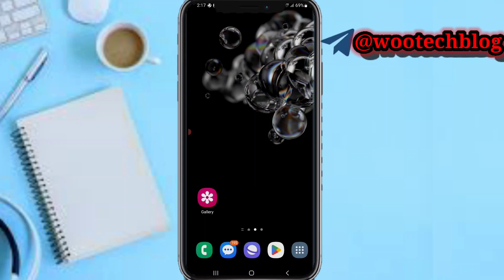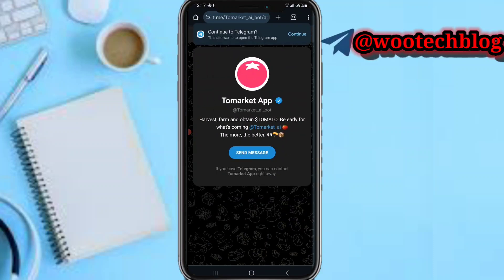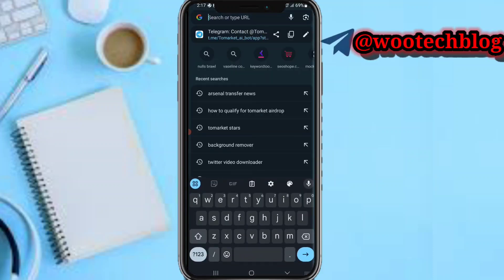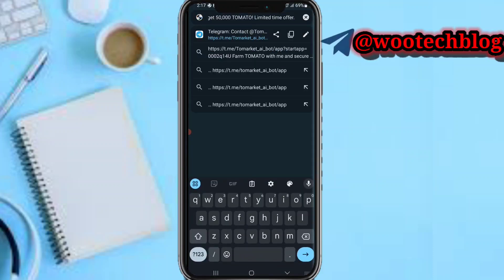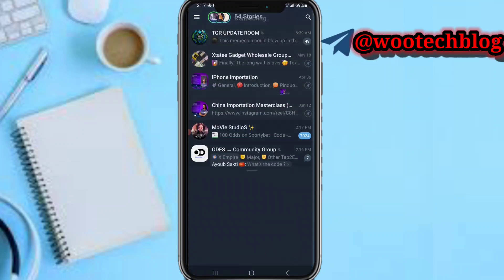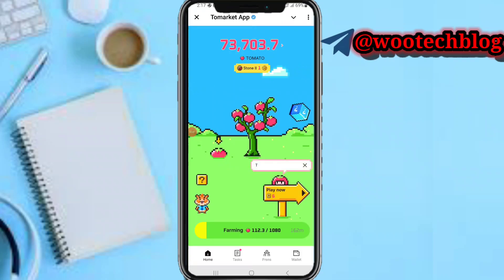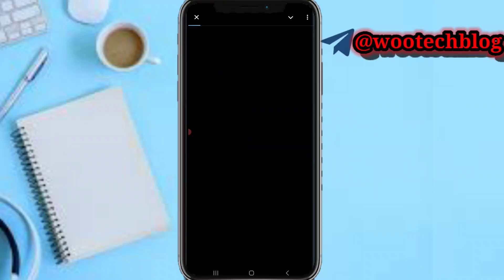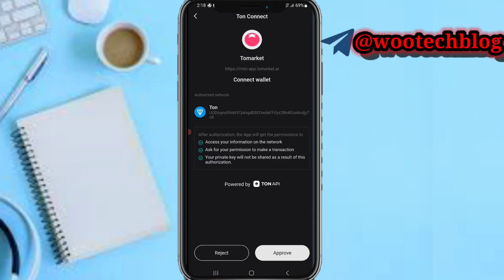Tomarket Airdrop Wallet Connect | Tomarket App Wallet Connect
Discover how to seamlessly connect your Tomarket Airdrop Wallet with the Tomarket App in this comprehensive guide! In this video, we will walk you through the step-by-step process of setting up your wallet connection to ensure you never miss out on exciting airdrop opportunities.

🎯 Whether you're a beginner or an experienced crypto enthusiast, our detailed instructions will help you navigate the Tomarket platform with ease. We’ll cover essential tips when linking your wallet to keep your transactions secure.

Tomarket Bot Mine Link Link

?sub_confirmation=1

Twitter Handle

🔑 Related Keywords 🔑

tomarket airdrop wallet connect,tomarket airdrop wallet connect bitget,tomarket airdrop bitget wallet connect